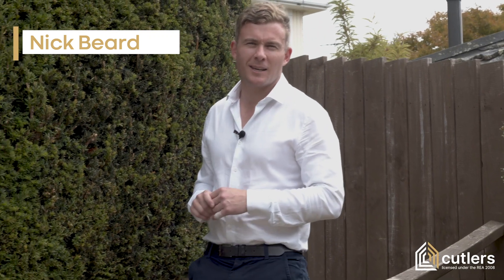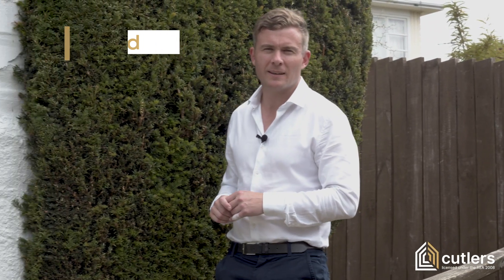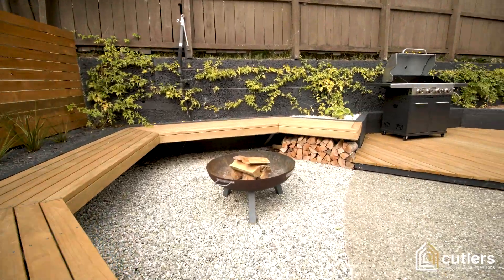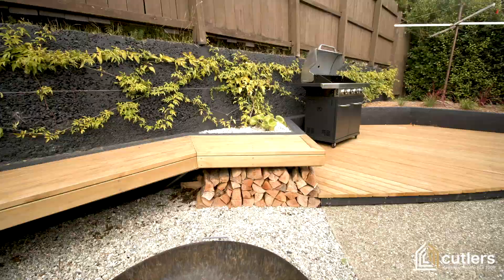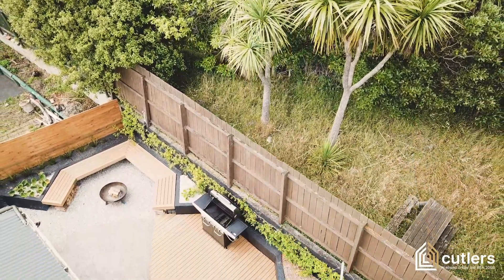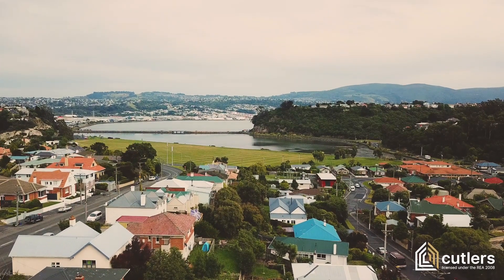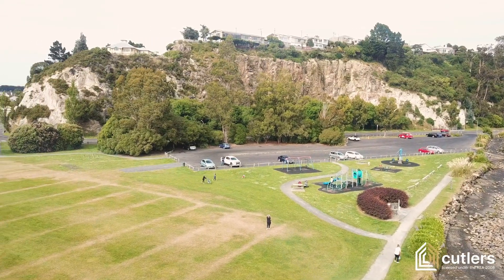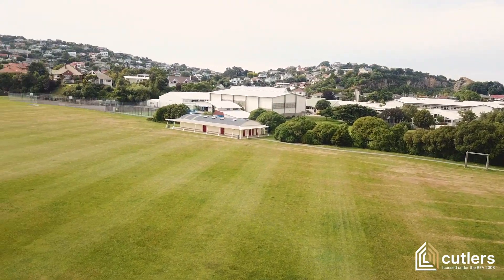42 Cranston Street, Andersons Bay.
Compelling Location, Ideal Start. 42 Cranston Street, Andersons Bay.